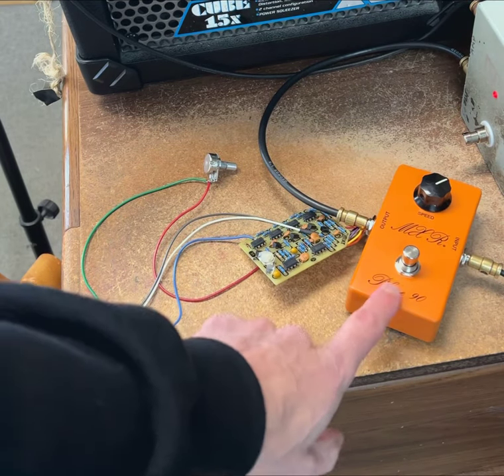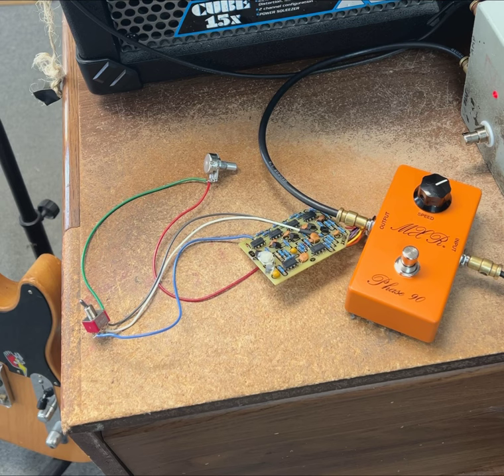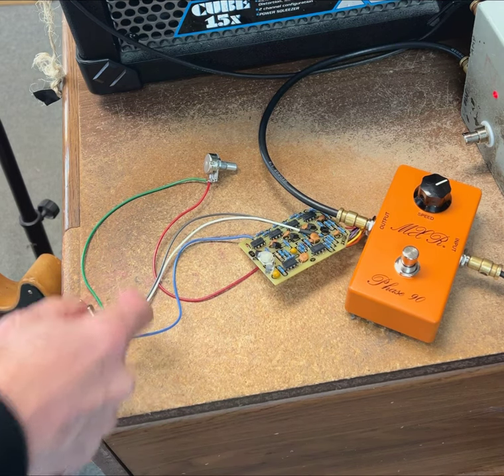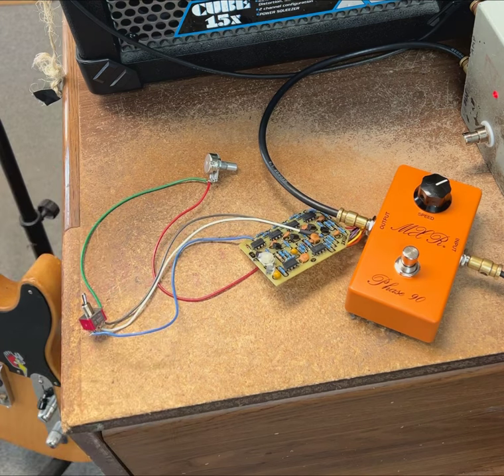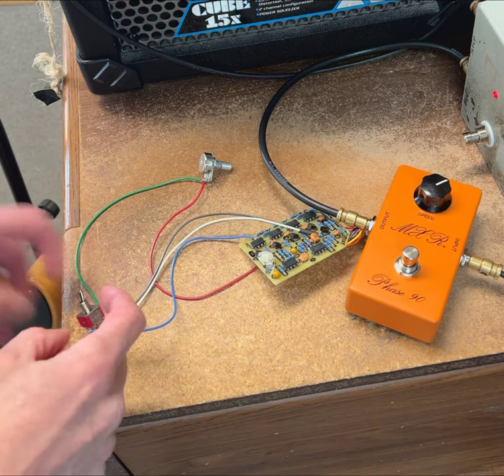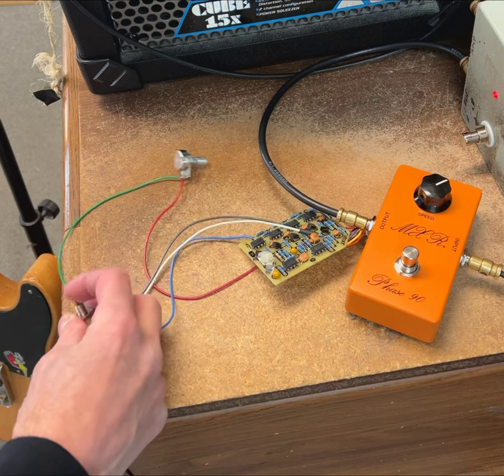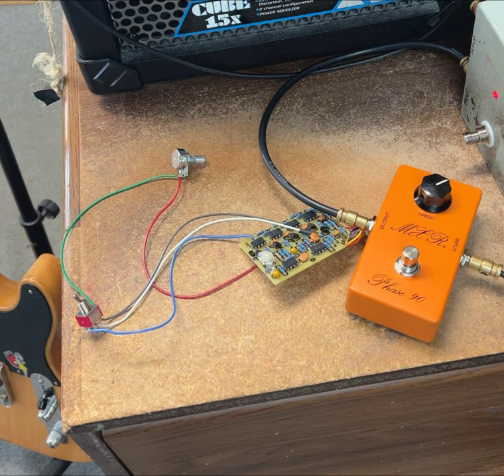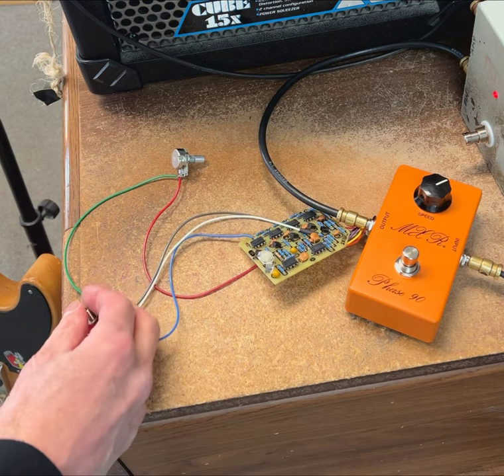MXR phase 90 modifications, feedback knob and phase 45 toggle.￼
this is a custom shop MXR phase 90 with two modifications we came up with in 2022. We can modify your pedal or you can get a new one on buyanalogman.com with the modifications.￼ The feedback only works in phase 90 mode.￼